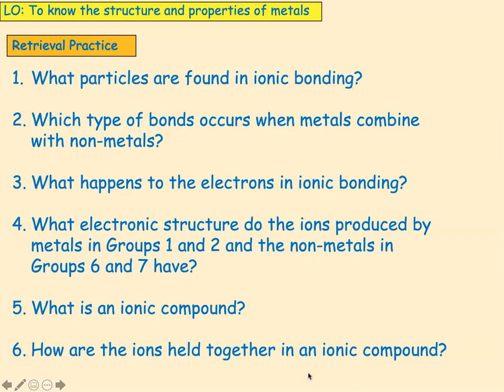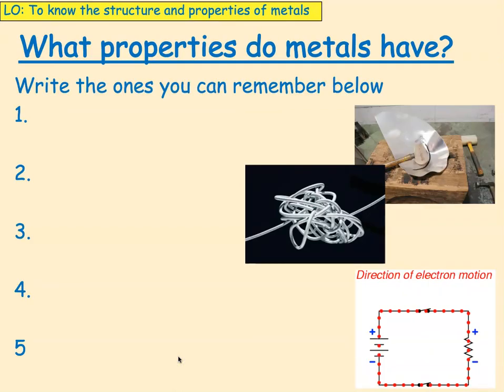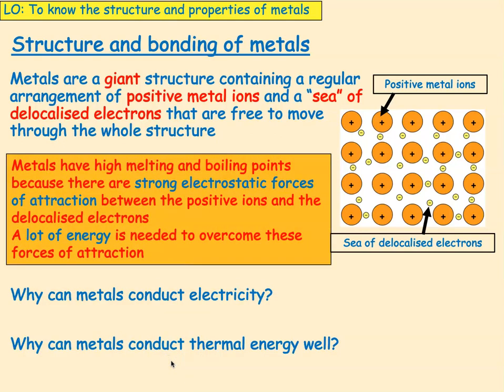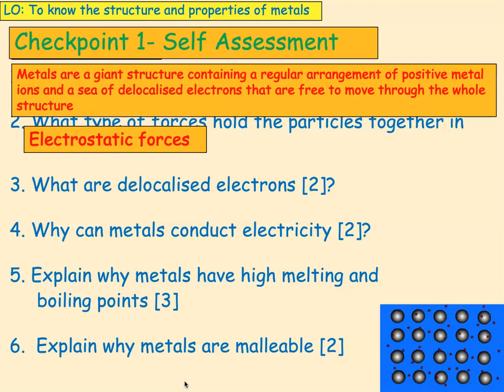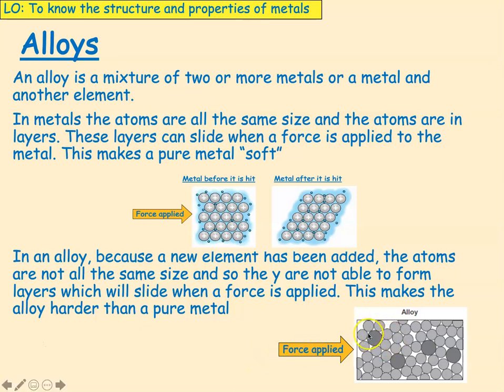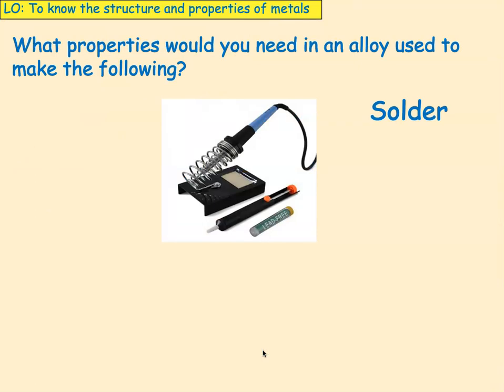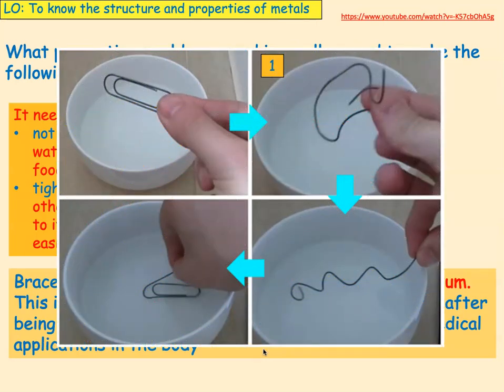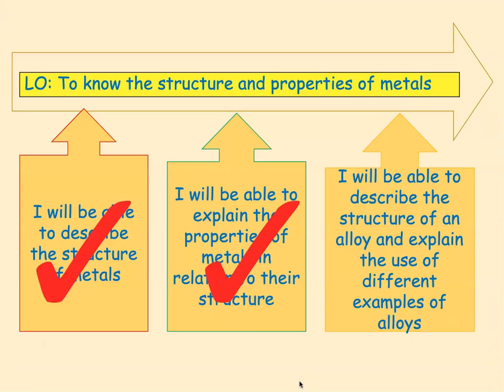Metallic Bonding and Alloys